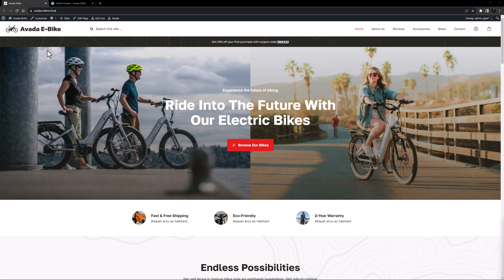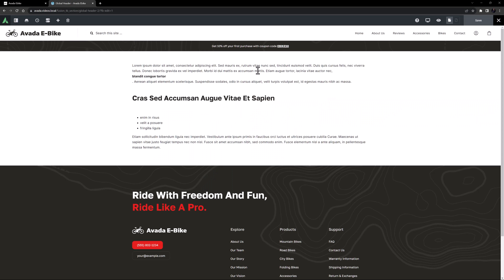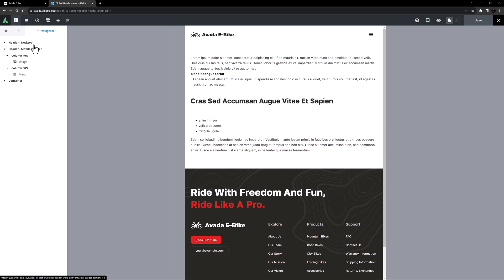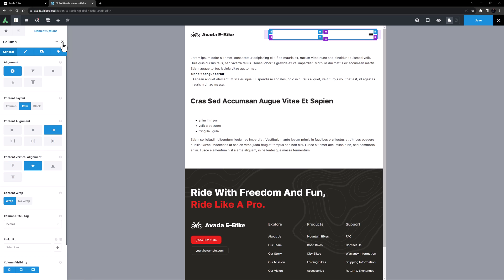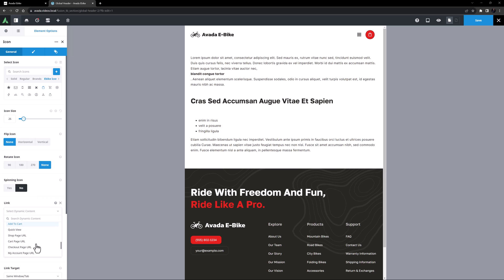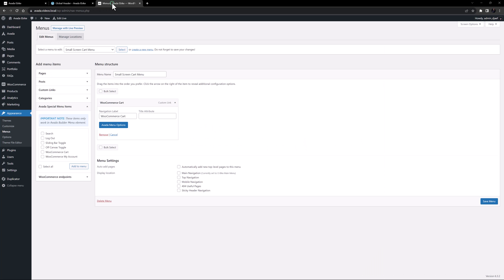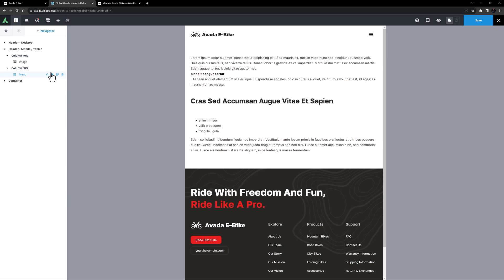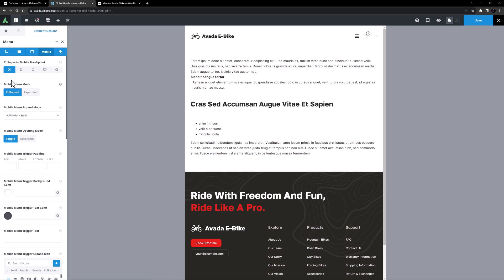How to Display a Cart Icon Next to the Mobile Menu Trigger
*Avada :* This video introduces a tutorial on how to add a shopping cart icon next to the mobile menu trigger on your Avada website. A default example demonstrates the default view with the cart icon visible in desktop mode but missing in medium or small screen views.

To add the cart icon to these views, users can add a simple icon after the Menu Element, selecting an appropriate icon and linking it to the cart page URL, or they can incorporate the icon within the Menu Element for more functionality by creating a specialized menu with the WooCommerce cart and styling it accordingly.